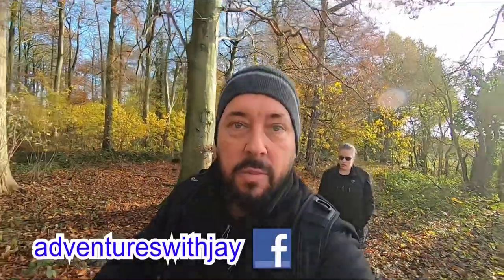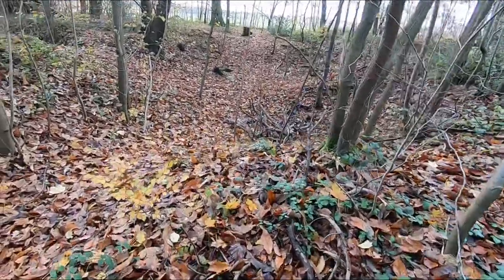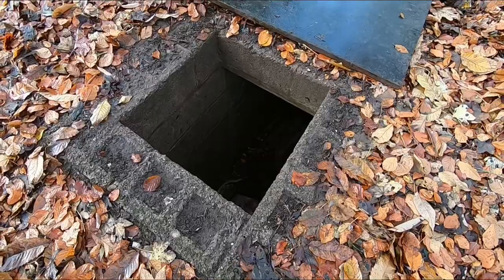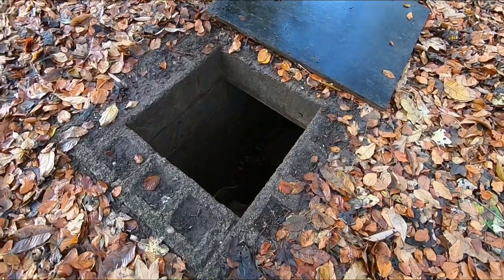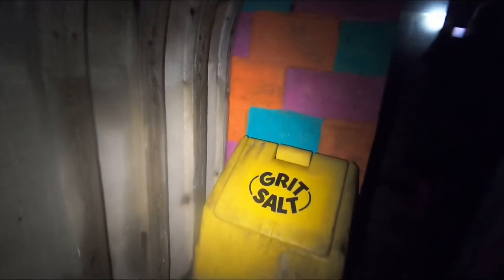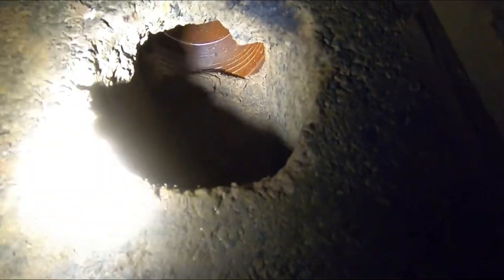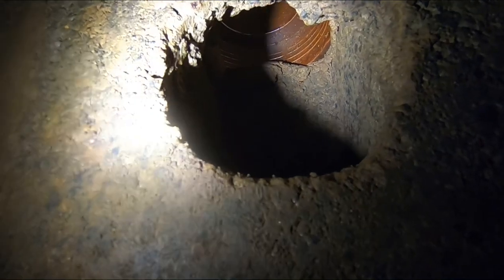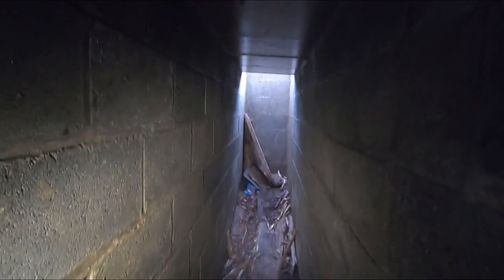WW2 Auxiliary Bunker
I have to say I really loved this place considering it took hours to find this in the middle off a Forrest.
This World War Two bunker entrance leads to a 30 foot corridor then turns 45 degree left to another 30 foot corridor into what I believe maybe and I say maybe was the communications room.
Moving on from there into a large open room possibly living quarters and cooking. Hard to believe soldiers lived in these places and to be honest makes u realise how lucky you are today to have what we have.

Check out adventures with Jay Facebook page for photos and updates on the channel..

Irish Explorers Channel

Equipment Used On The Explores

Samsung Z Flip
GoPro Max
DJI Osmo Mobile
Litra Torch
Olight HR2
Lowepro Tatic 450
Dust Masks
Smatree GoPro Pole

Exploring Abandoned Places With Adventures With Jay